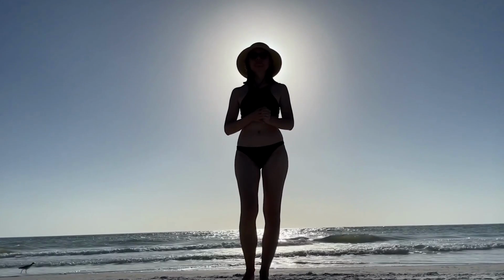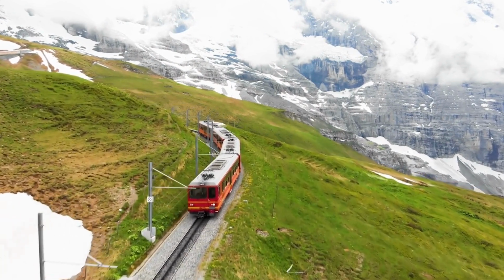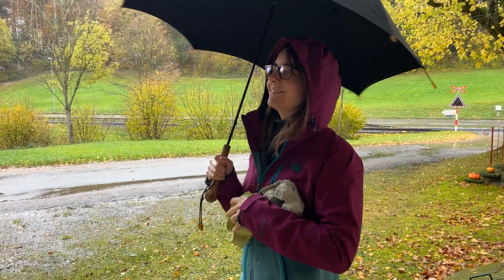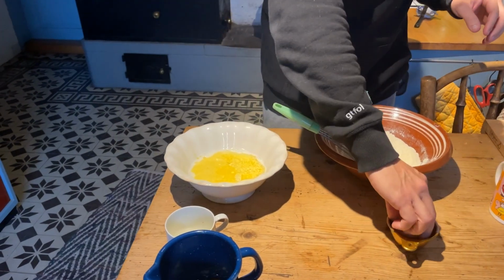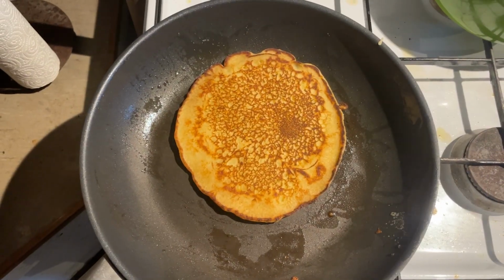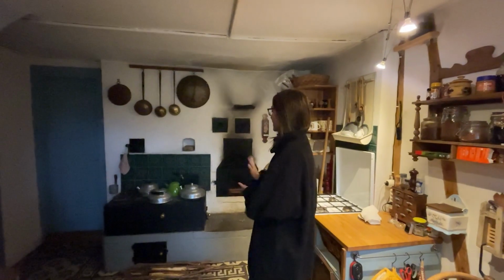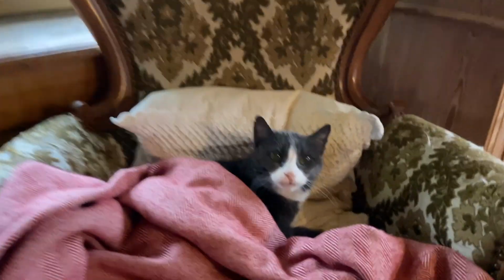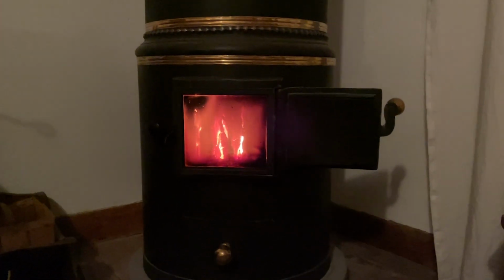From Camper to Farmhouse....Was this a Mistake? | Winter is Coming | Swiss Living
Nothing is more beautiful than Switzerland in the summer, but as summer turns to fall and the tourists leave, Switzerland turns into a gray, wet, and cold world! haha it's actually not so bad, we enjoy the change in season but it does mean that our relaxing days at the farmhouse do require a bit more work from us, including heating up the house!

Join us on a rainy Sunday in Switzerland as we spend a "lazy" day at the farmhouse.

We hope you guys are enjoying our videos and as always, thanks for following our journey!!
Episode 59 | Switzerland | Filmed October 2023

We started out traveling the U.S in our tiny camper with our two cats. Fast forward 1.5 years and we have left the camper behind (for now) and are living and exploring in Switzerland! We plan to explore local events mixed in with tourist traps to fully explore this beautiful country we get to call home!